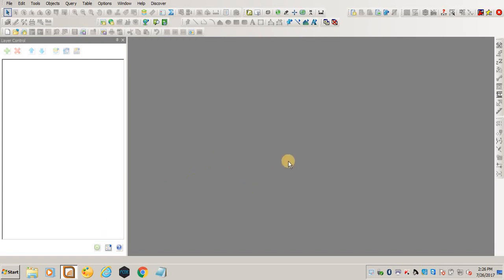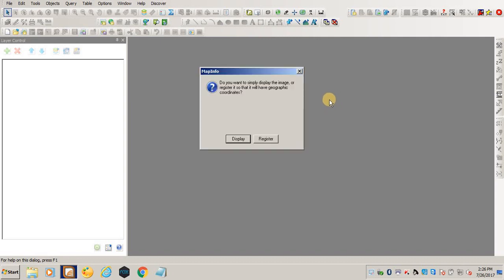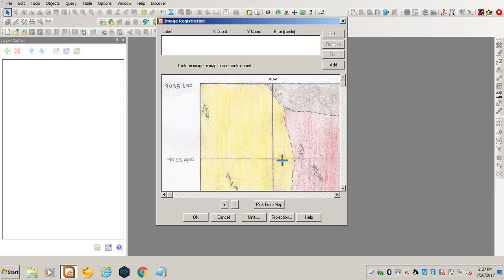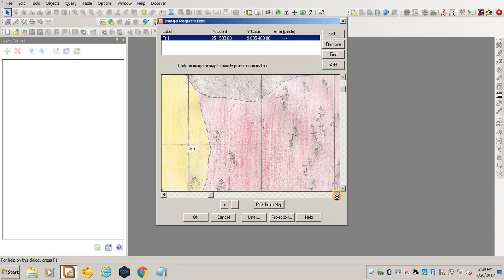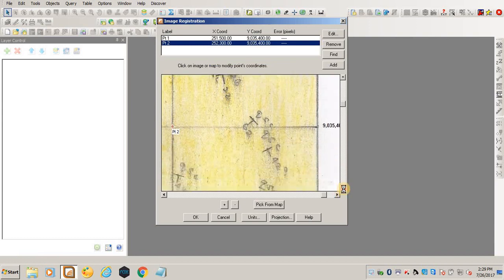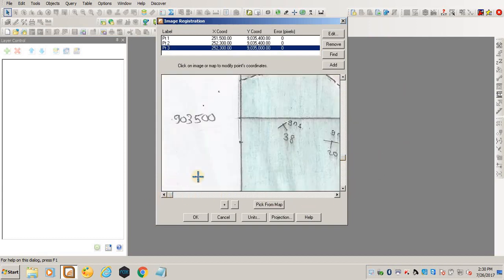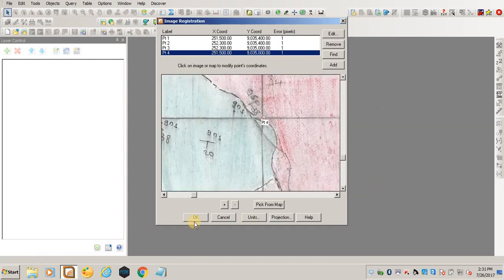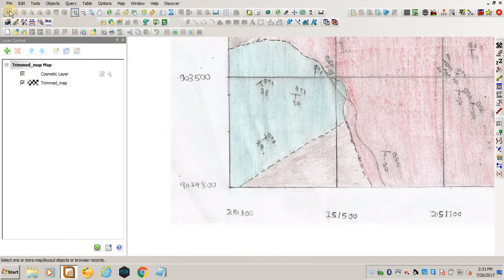MapInfo Georeferencing an Image Map using MapInfo